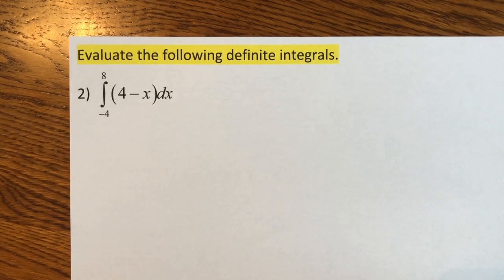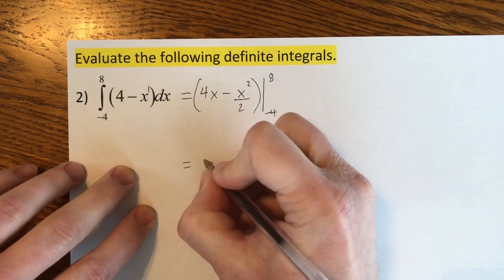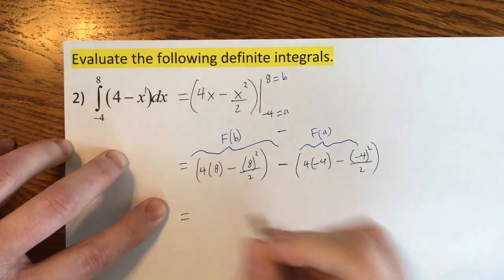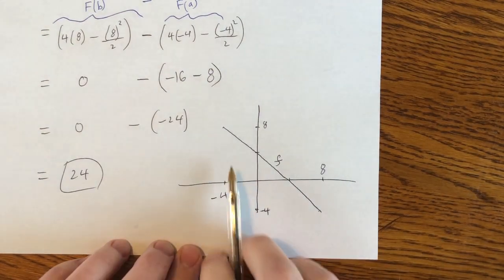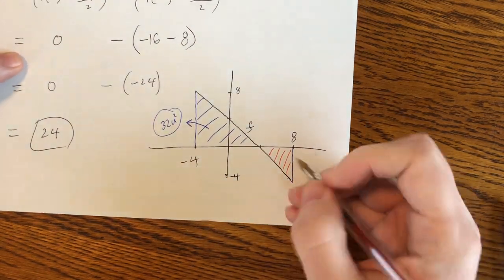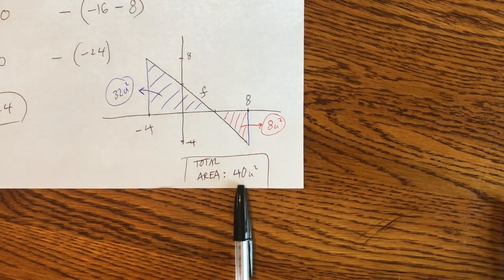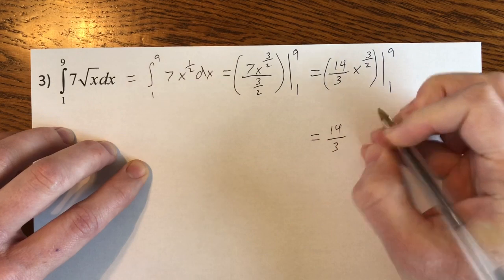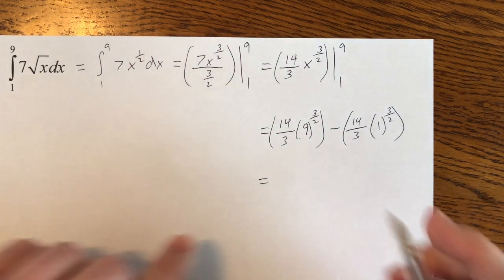Sec. 11.4 - Part 2